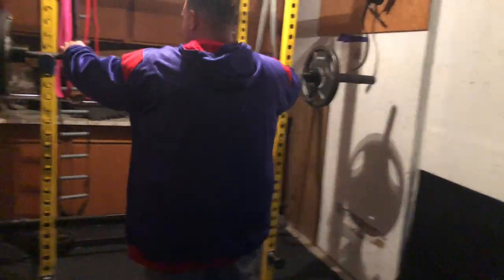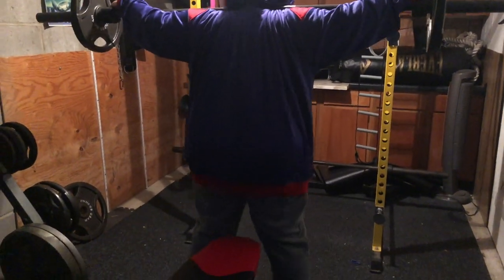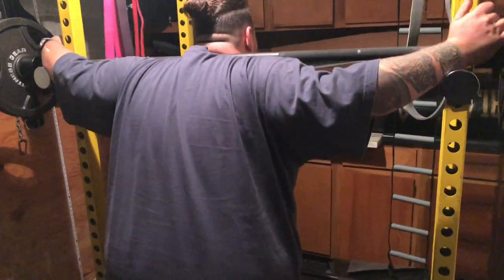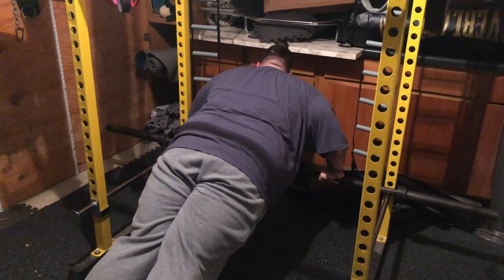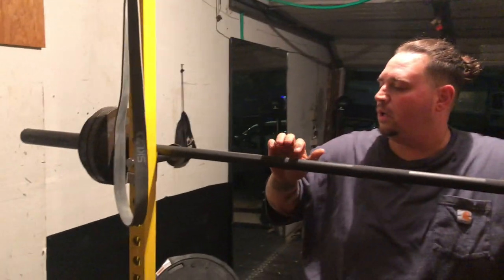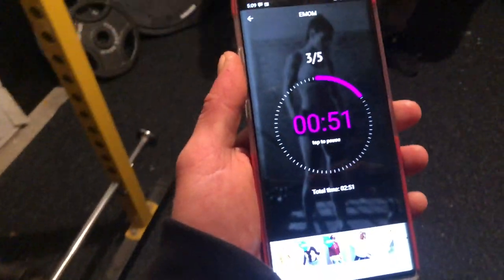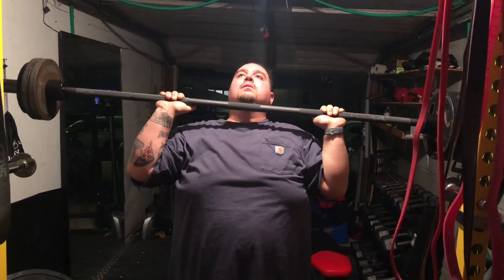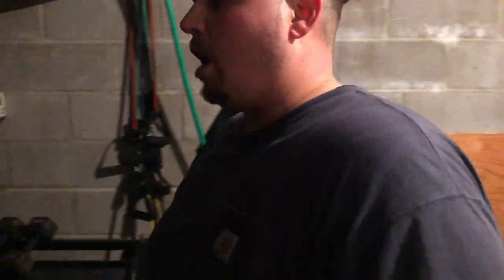FULL BODY WORKOUT FOR ALL LEVELS | HIGH INTENSITY TRAINING | HOW TO BURN FAT AND BUILD MUSLCE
NASM CPT
ELITE CALISTHENIC SPECIALIST CERTIFIED

12LB FITTED WEIGHT VEST

RESISTANCE BANDS